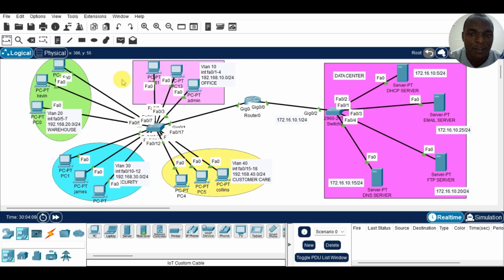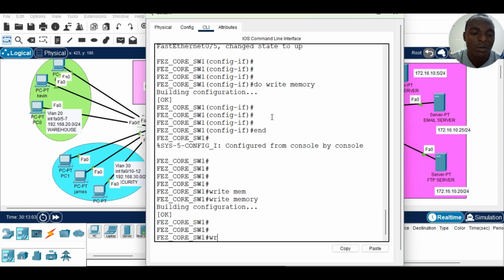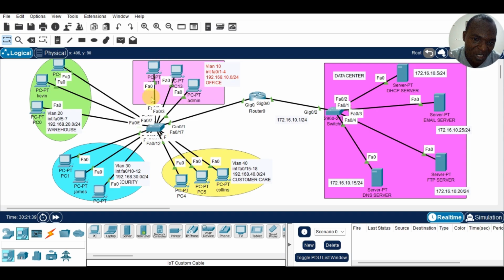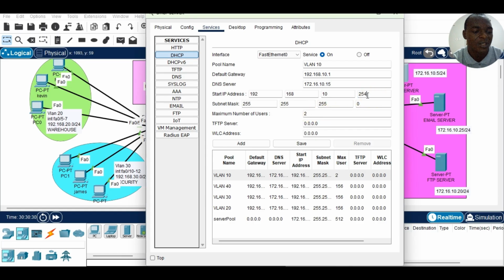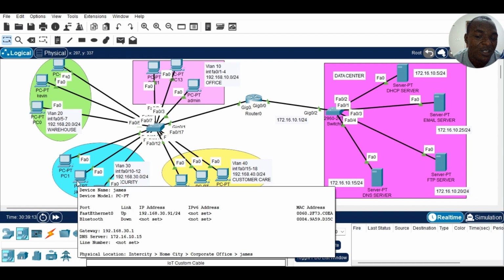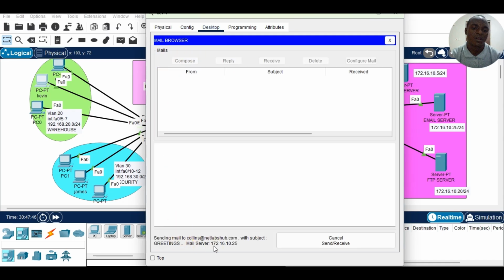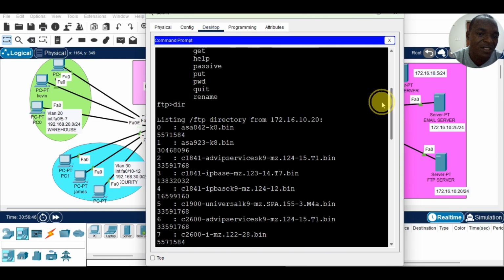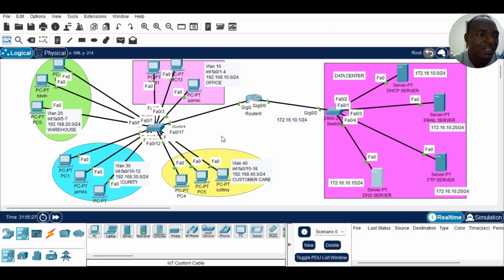Fix Your Network! Troubleshooting DHCP , DNS, & FTP Servers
In this video, you’ll learn how to troubleshoot DHCP, DNS, FTP, and Email servers in an enterprise network using a real-world Cisco lab scenario.

This is a hands-on troubleshooting guide where multiple services are intentionally misconfigured, and we fix them step by step like real network engineers. If your enterprise network clients are not getting IP addresses, cannot resolve DNS names, fail to send emails, or cannot access FTP services, this video shows exactly how to diagnose and resolve each issue.

🔧 What you’ll learn:

How to troubleshoot DHCP issues in enterprise networks

Fix DNS resolution problems

Diagnose FTP server connectivity failures

Troubleshoot Email (SMTP/POP3) server issues

Enterprise network troubleshooting methodology

Service verification and testing best practices

Networking beginners

Network engineers preparing for interviews

Anyone learning real-world enterprise networking

🧪 Lab Environment:

Cisco Packet Tracer enterprise topology

VLANs & inter-VLAN routing

Centralized servers

Multi-department enterprise network

This video focuses on practical troubleshooting, not just configuration, helping you build the skills used in real production networks.